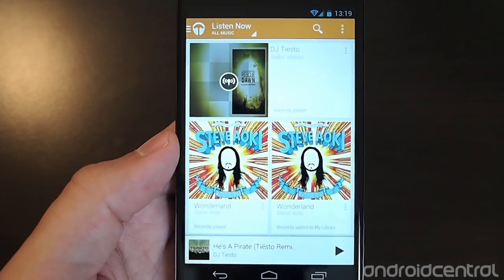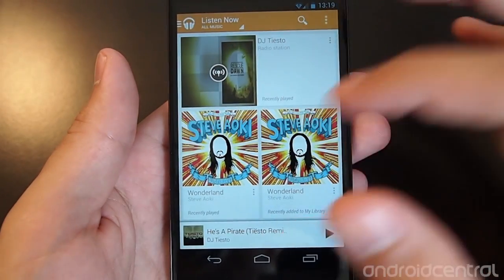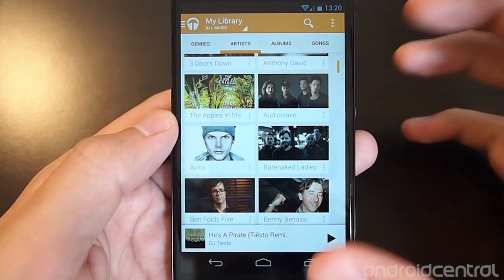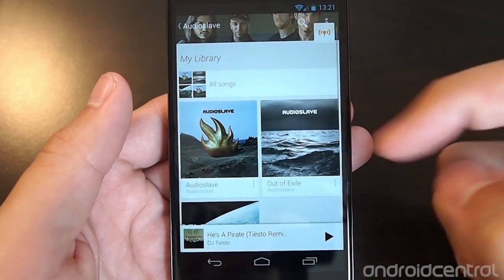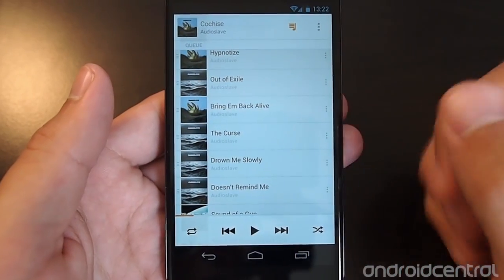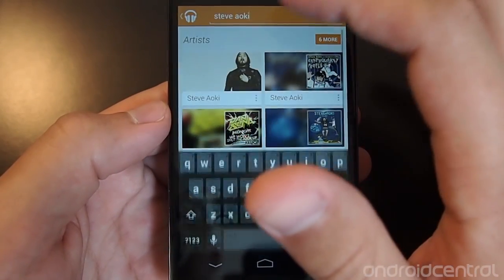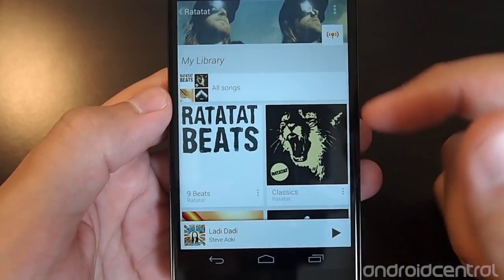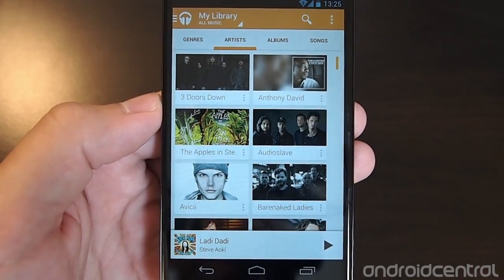Google Play Music All Access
Andrew takes a look at the new improvements in the Google Play Music app, as well as the All Access music subscription service from Google.